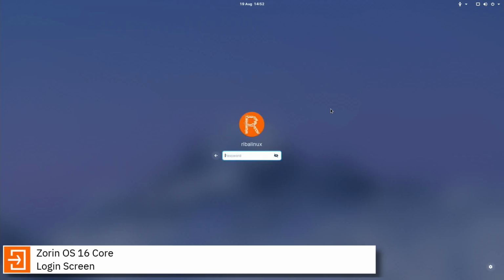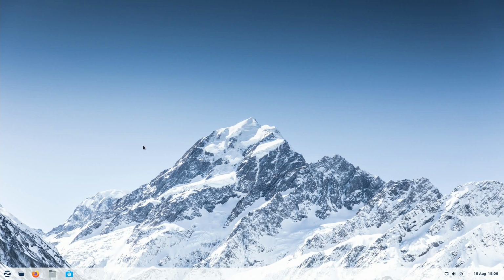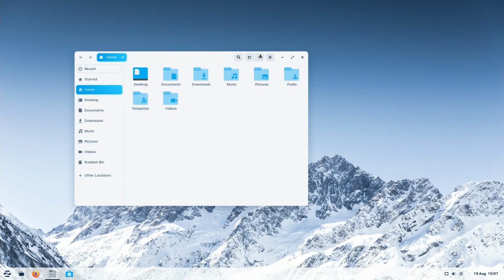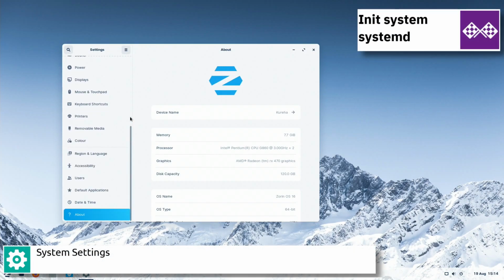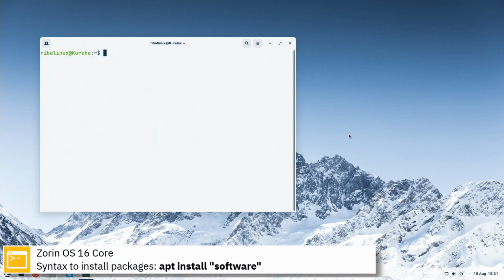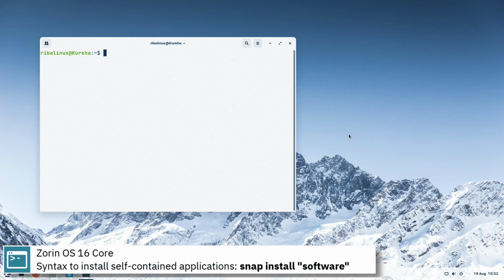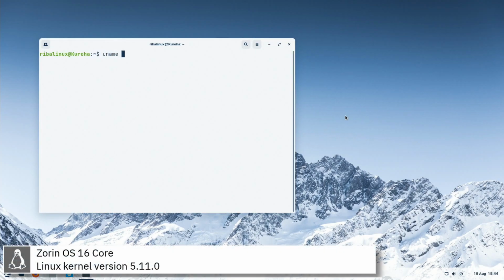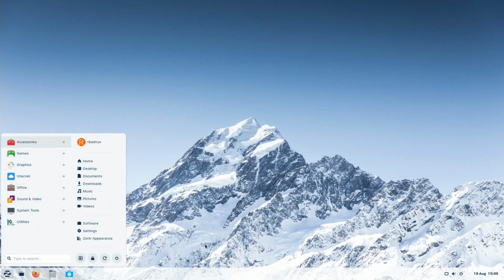Linux overview | Zorin OS 16 core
In this video, I am going to show an overview of Zorin OS 16 core and some of the applications pre-installed.

Zorin OS is an Ubuntu-based Linux distribution designed especially for newcomers to Linux. It has a Windows-like graphical user interface and many programs similar to those found in Windows. Zorin OS also comes with an application that lets users run many Windows programs. The distribution's ultimate goal is to provide a Linux alternative to Windows and let Windows users enjoy all the features of Linux without complications.